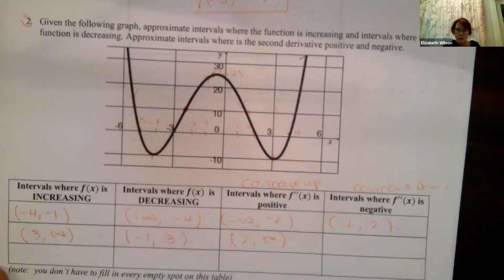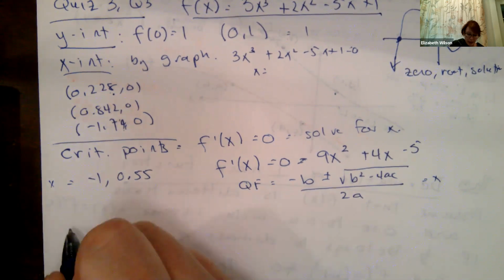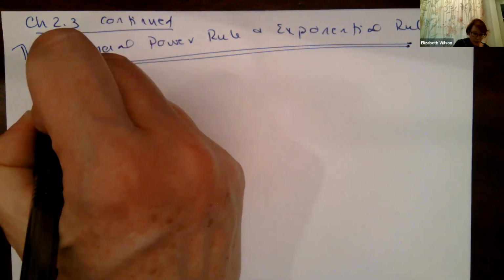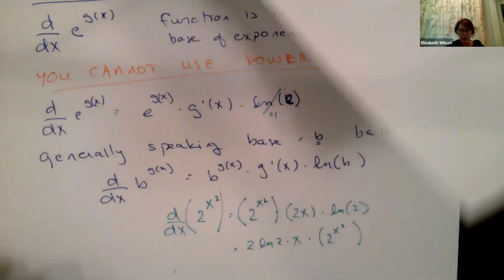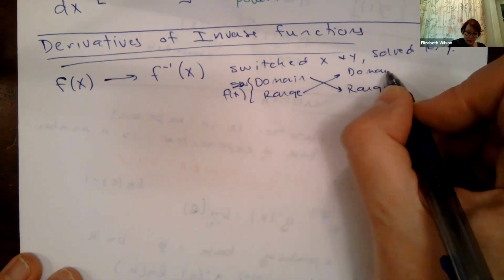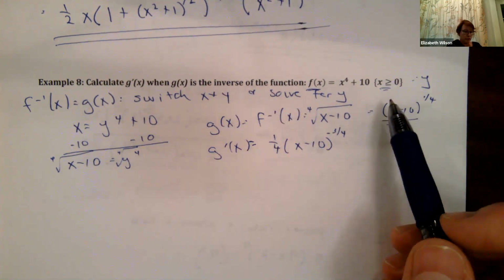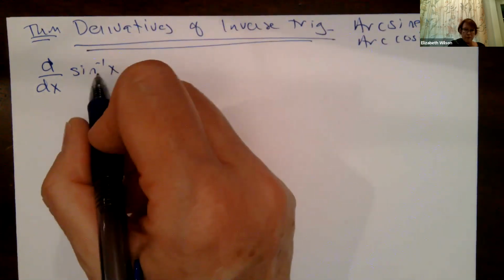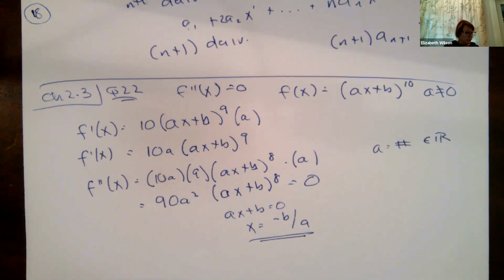Calculus 1 Lecture 12 Chapter 2.3 Derivatives of Inverse Functions